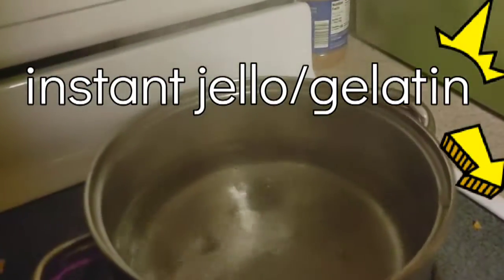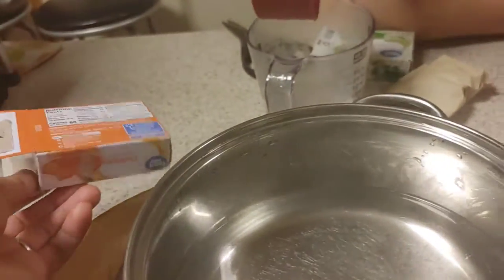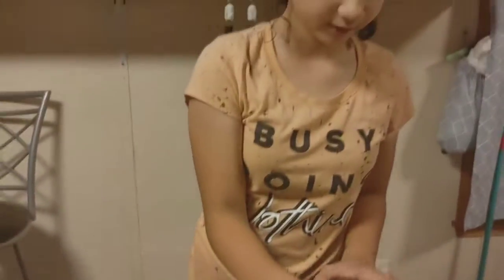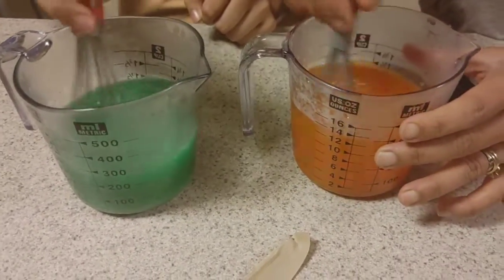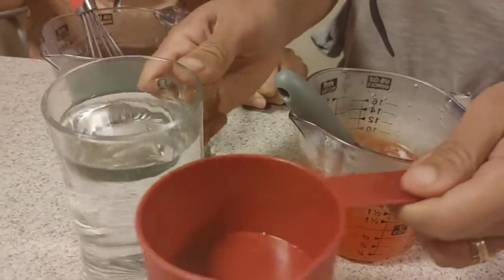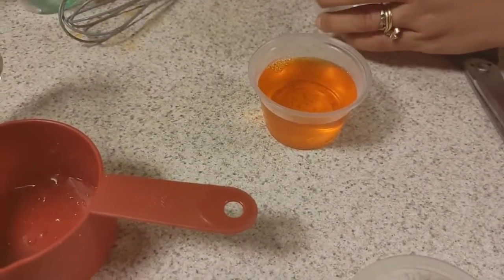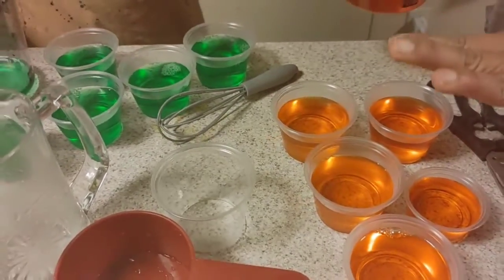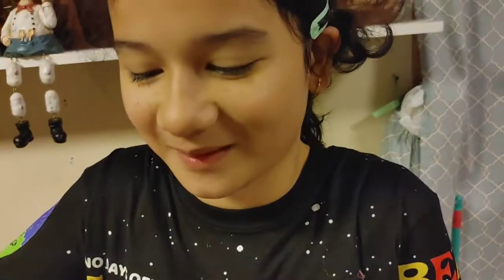my daughter instant jello version(english)